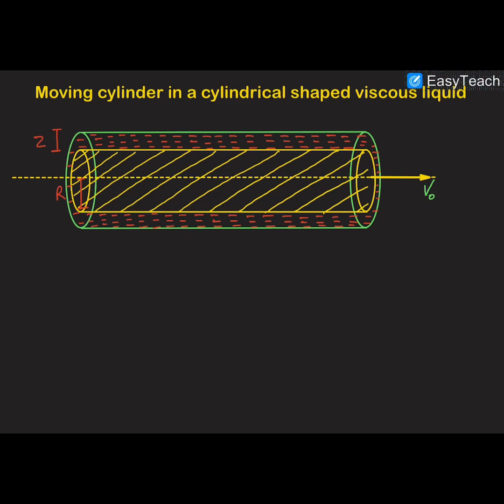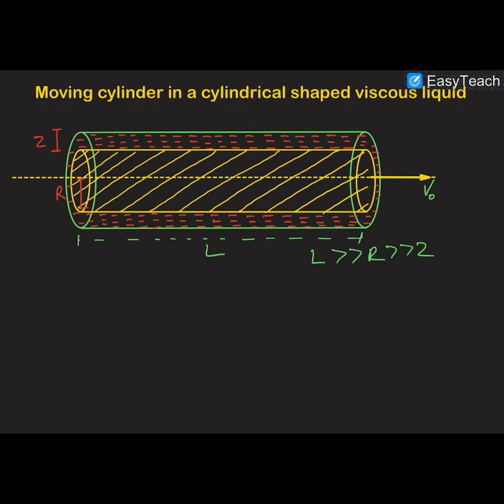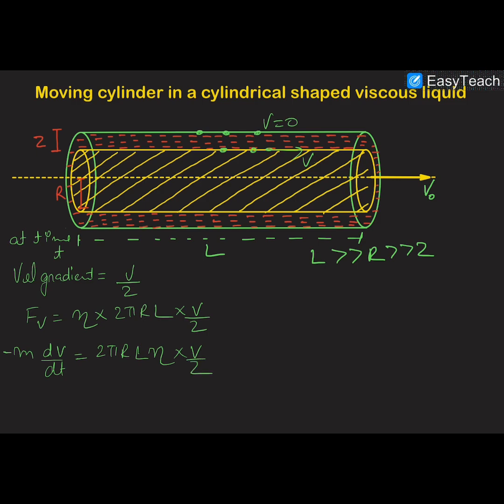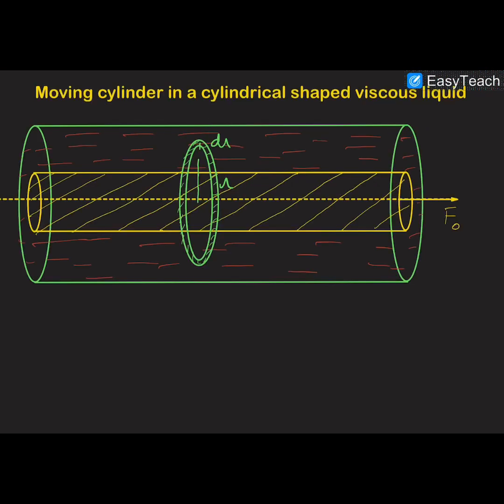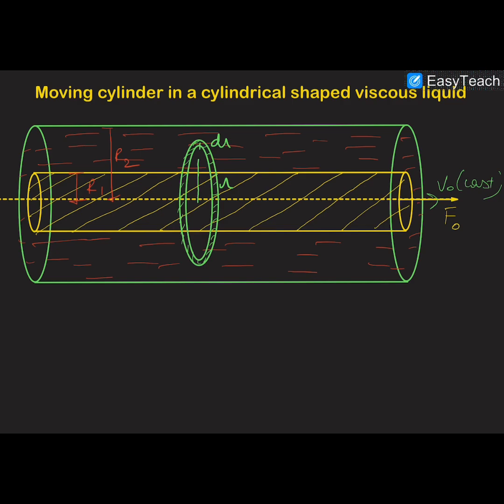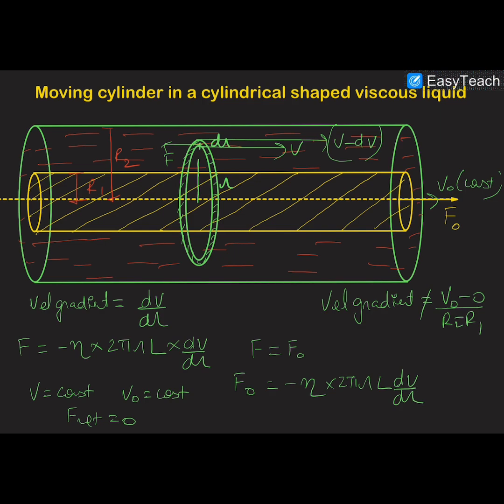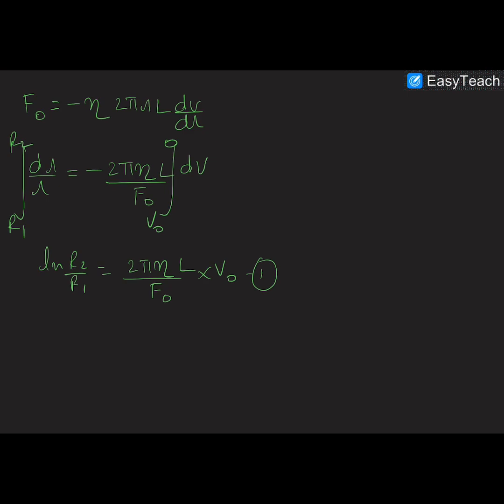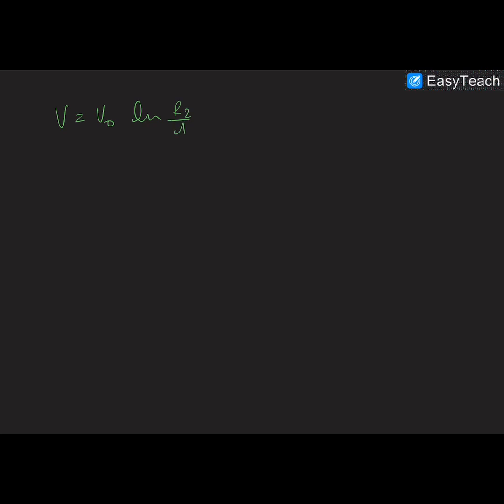Cylindrical rod moving in a viscous liquid | Case 1 vs Case 2 | Viscosity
This video lecture, 'Cylindrical rod moving in a viscous liquid | Two cases | Viscosity | Lecture 4 | English', delves into the concept of a cylindrical rod moving through a viscous liquid, exploring two distinct cases that highlight the effects of viscosity. The lecture aims to provide a comprehensive understanding of the forces at play when an object moves through a viscous medium, discussing the role of viscosity in determining the resistance faced by the rod. By examining these cases, viewers can gain insight into the principles of fluid dynamics and how viscosity influences the motion of objects within liquids. The video is designed to be informative and educational, making it suitable for students and individuals interested in physics and engineering.